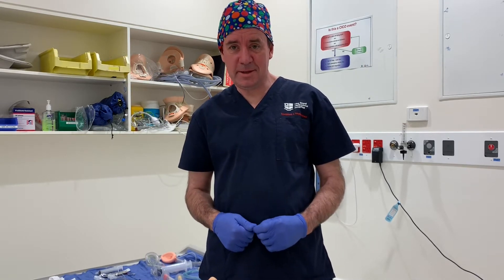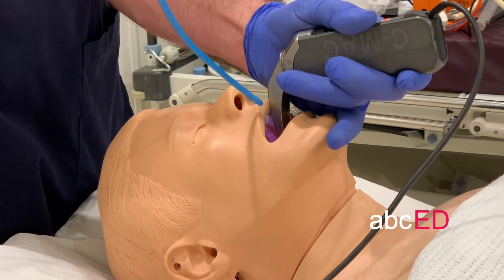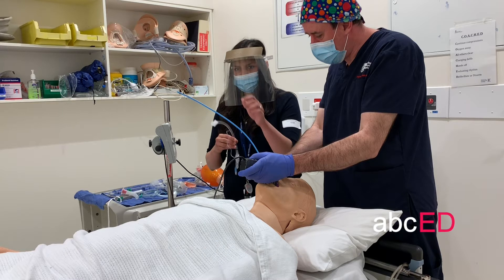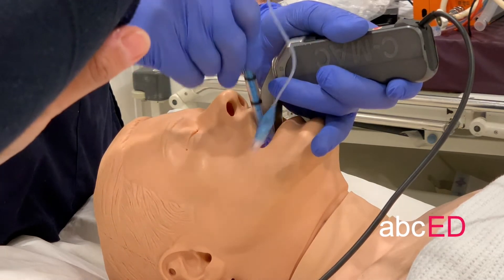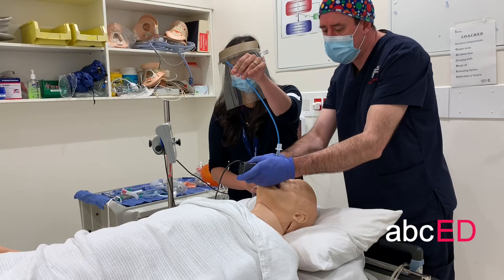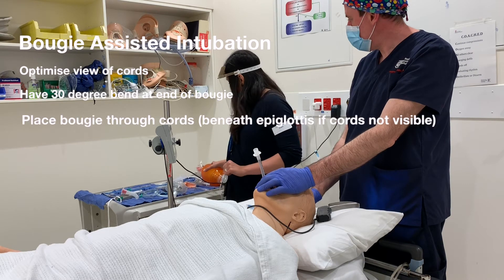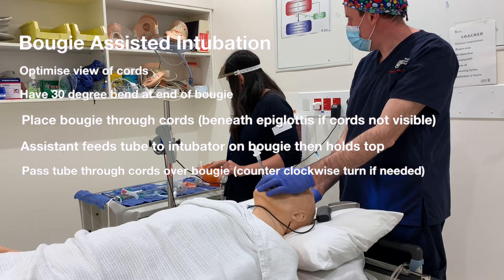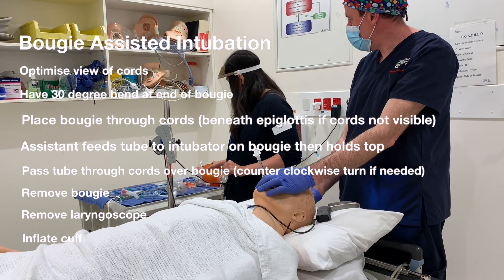Bougie assisted intubation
airway module from abcED course